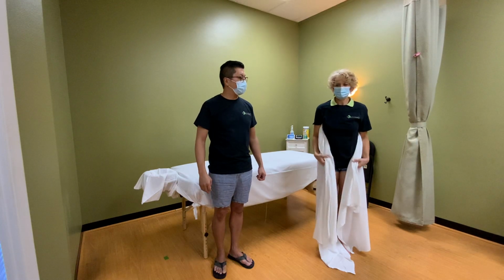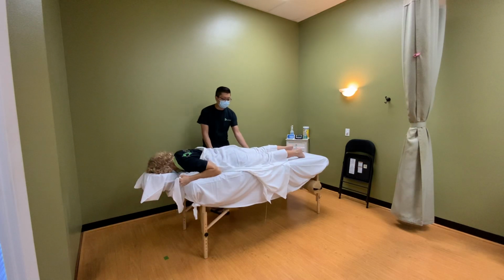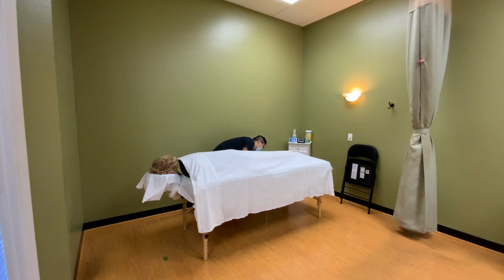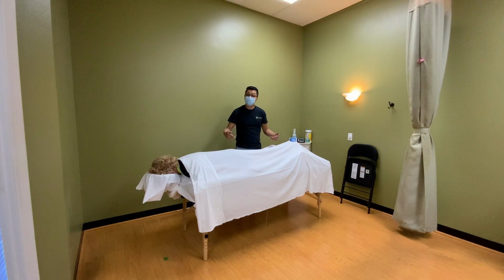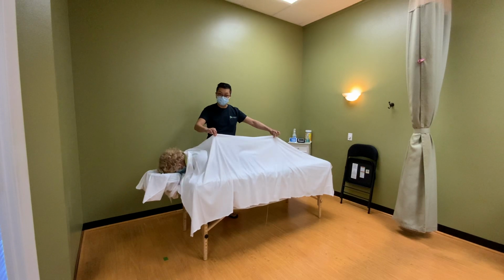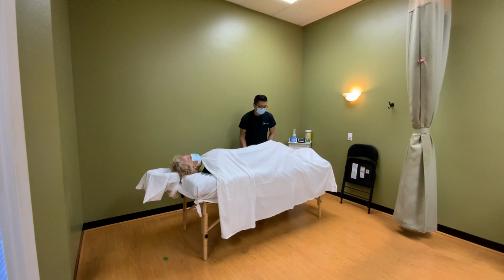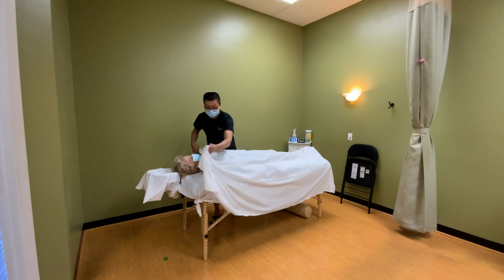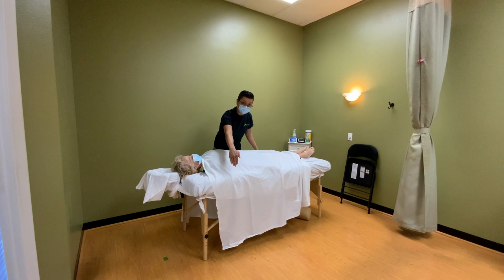Swedish Training: Entry on:Exit off Table Protocol